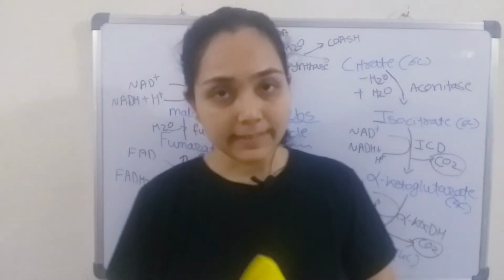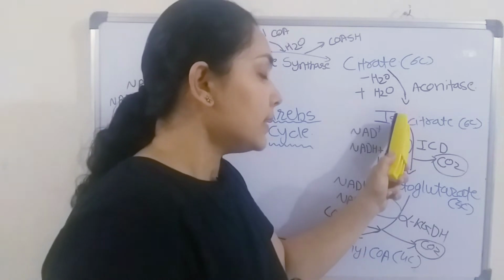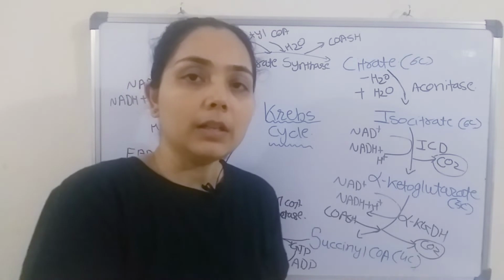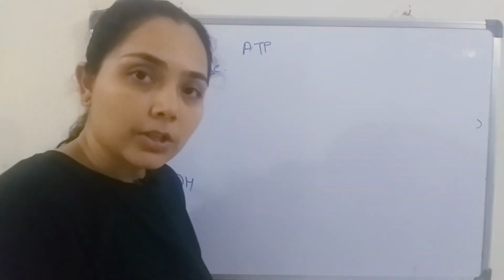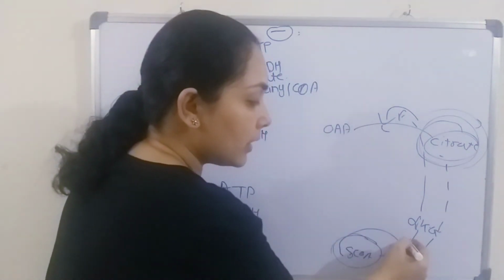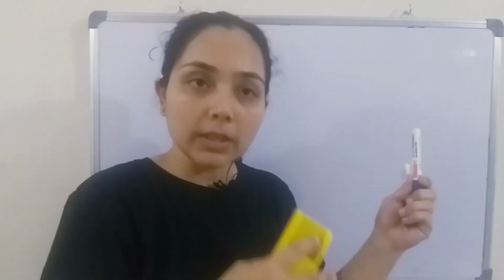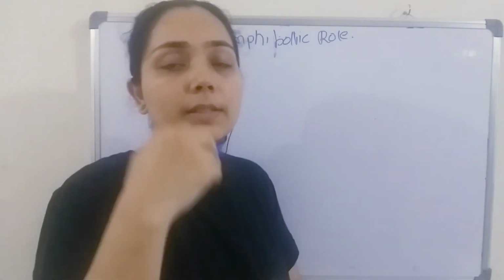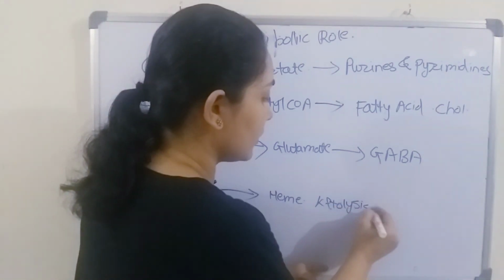Krebs cycle part 2, Regulation, inhibitors and Ambhibolic role